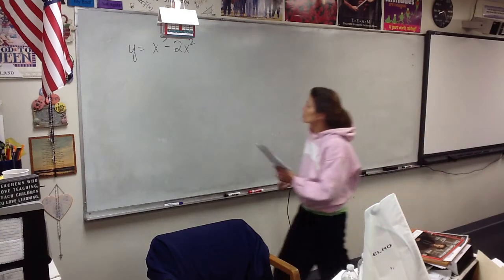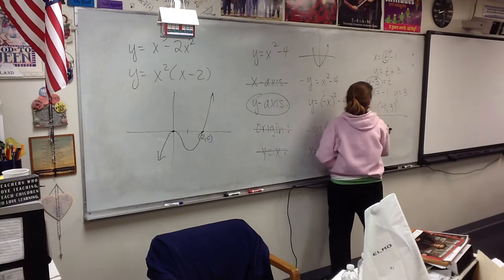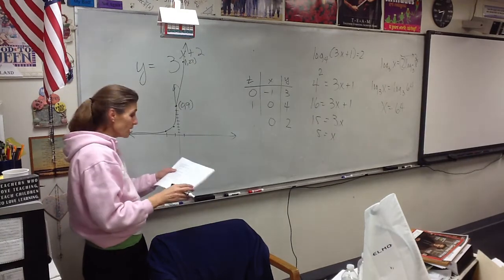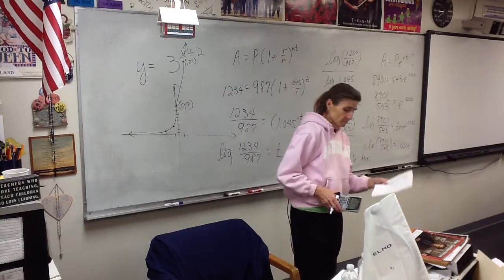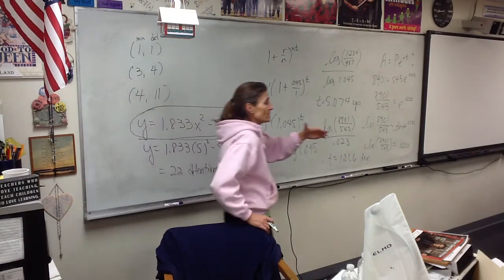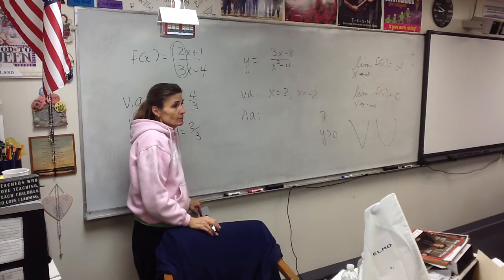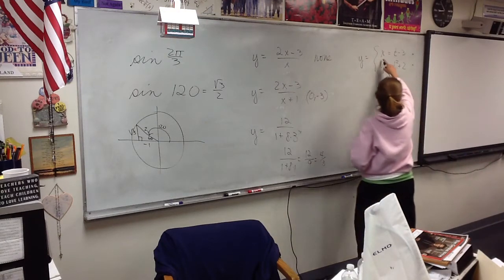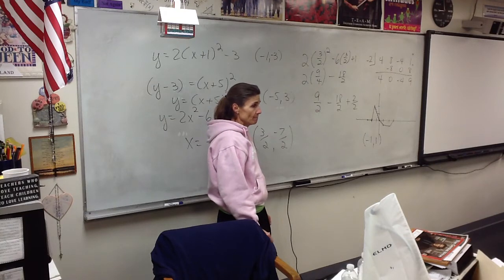Video 12-12-14 Precal A Part 2 review